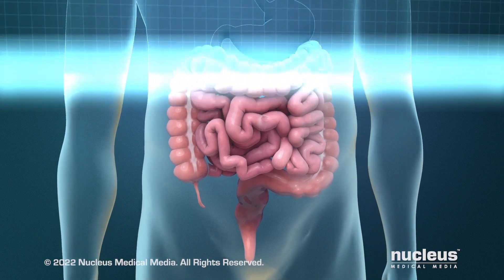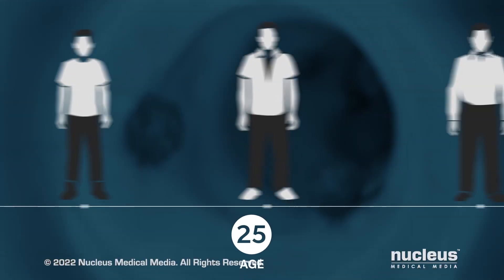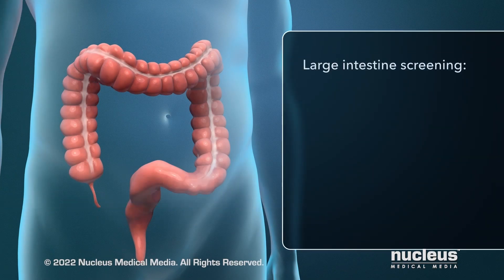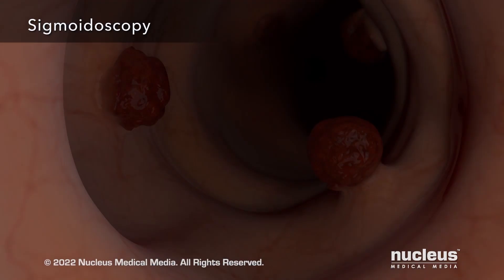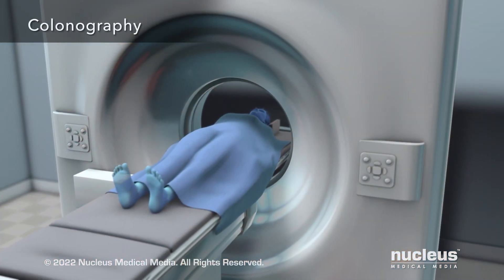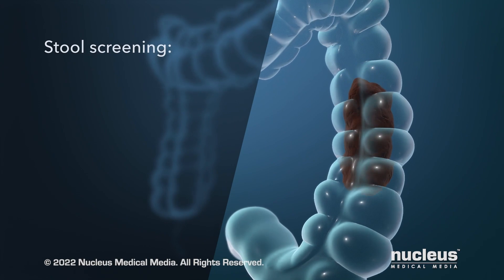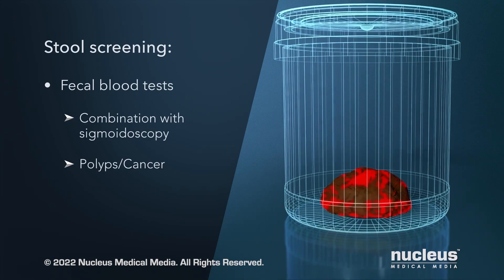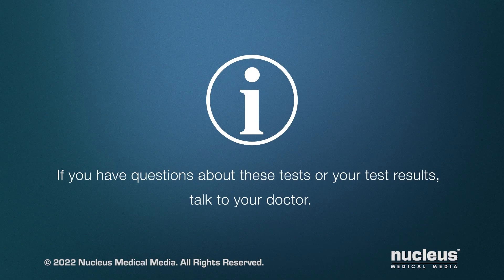Screening for Colorectal Cancer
MEDICAL ANIMATION TRANSCRIPT:  Screening for colorectal cancer means looking for signs of cancer in your large intestine before you have symptoms. Screening can help find cancer at an early stage. This can make treating it easier because the cancer might not have spread. Screening for colorectal cancer is recommended for everyone, beginning at age 45. You may need screening earlier and more often if you or your family has a history of colorectal cancer or diseases that inflame your bowel. Some tests screen for colorectal cancer by looking inside your large intestine. These tests include sigmoidoscopy, colonoscopy, and colonography. A sigmoidoscopy views the lower third of your large intestine using a camera on the end of a flexible tube. The tube is inserted through your anus into your large intestine to look for polyps and other signs of cancer. A colonoscopy also views your large intestine using a similar camera, but it looks along the entire length of your large intestine for polyps or other signs of cancer. A colonography, also known as virtual colonoscopy, uses CT scans of your large intestine. A computer uses the scans to make a three-dimensional view inside your large intestine to look for signs of cancer. Other tests screen for colorectal cancer by looking at your stools or feces. Fecal blood tests look for traces of blood in stool samples. These tests are often done in combination with the sigmoidoscopy. Blood in your stool may be a sign of polyps in your colon or cancer. However, stool blood may have other causes that aren't cancer. Talk to your healthcare provider about what your test results mean. In a stool DNA test, a stool sample is checked for abnormal DNA from polyps or cancer. If you have questions about these tests or your test results, talk to your doctor.

ANH17198